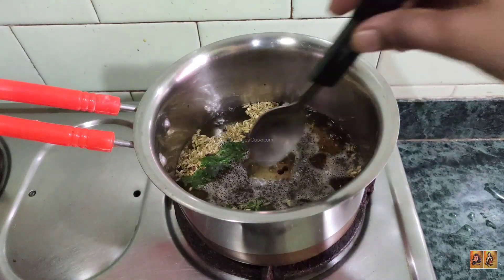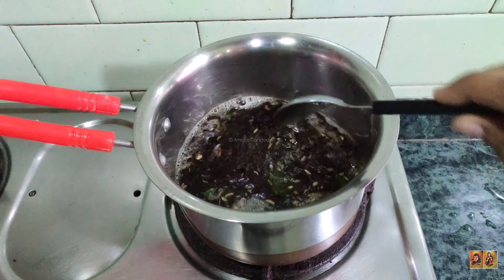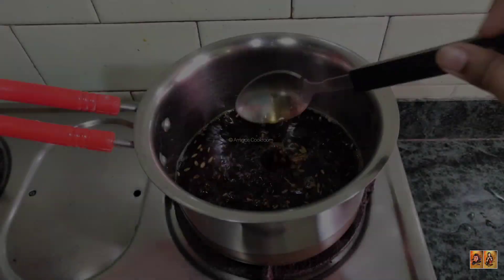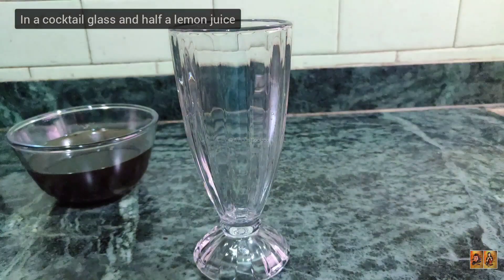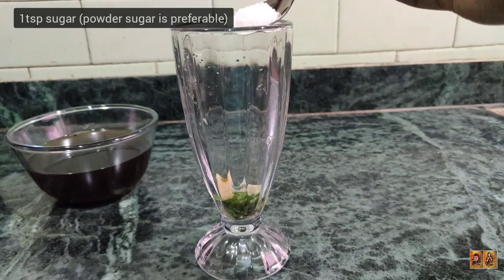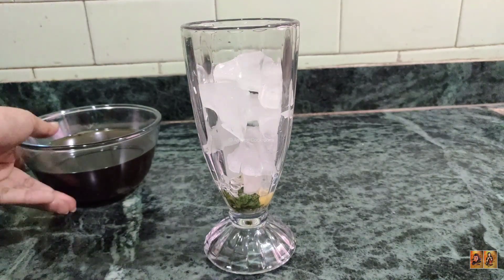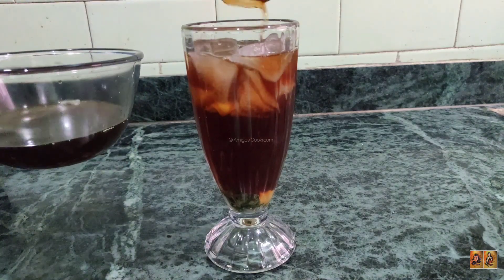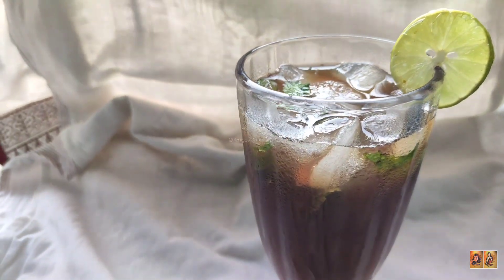গরমে প্রাণ জুরানো আইস টি এখন বাড়িতেই | Refreshing Summer Drink | How to make Ice Tea at Home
Offer tea to our guests has always been a part of our Indian culture. But serving hot tea in a dessert like temperature is too horrifying.
So how about serving glass of tangy ice tea.

INGREDIENTS-
2cup water
10-12 Black peppercorns
1/2tsp fennel seeds
Few mint leaves
2tsp of Assam tea
1tsp leaf tea
4tsp sugar
Lemon juice
Small cubes of lemon
1tsp sugar
Ice cubes

METHOD-
- bring 2cups of water to boil.
- add, black peppercorns, fennel seeds, few mint leaves
- when water starts to boil a little, add the tea leaves and 4tsp sugar
- stir and boil for 3-4minutes
- put of the gas and transfer it to a bowl and cool it down. this can be done in room temperature or my refrigerating
- take a cocktail glass and add half lemon juice, few mint leaves, 2-3 small cubes of lemon and 1tsp sugar. With a muddler lightly press the ingredients to infuse the flavor
- add sufficient ice cubes to fill in the glass
- add in the tea mixture and some more lemon cubes
- decorate is as per your choice and cafe style mocktail ice tea is ready to be served

Prepared by- Indrani Bhattacharya
Edited by- Indrani Bhattacharya

✓Check our Blogs for recipes

ONLINE LINKS OF INGREDIENTS-

1. Roasted Darjeeling tea
Limited-time deal: Goodricke Roasted Organic Darjeeling Tea - 250gm | 100% Organic Whole Leaf Tea | Darjeeling Long Leaf Tea | Flavoury Golden Orange Pekoe Darjeeling Tea Loose Leaves| Darjeeling Black Tea